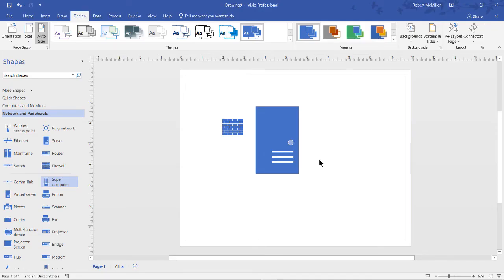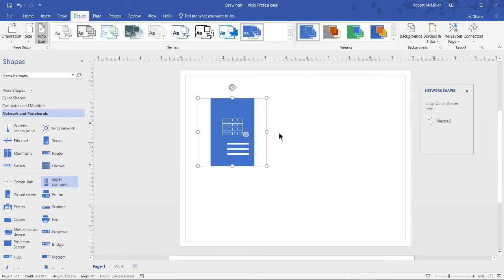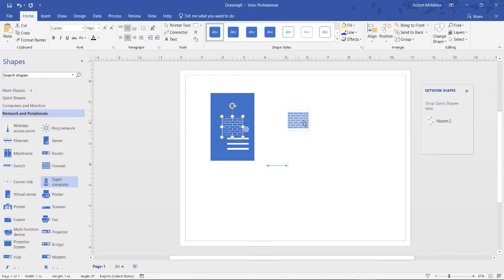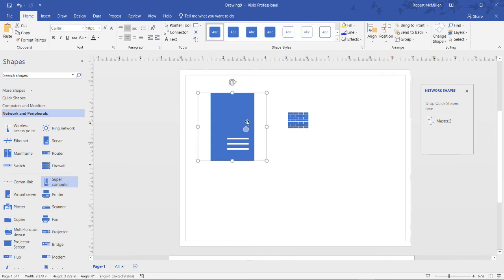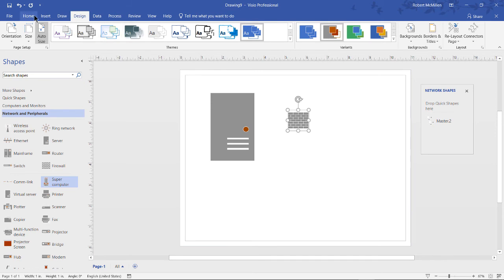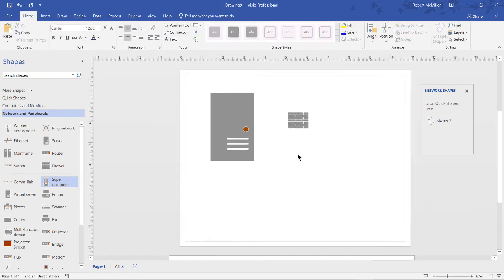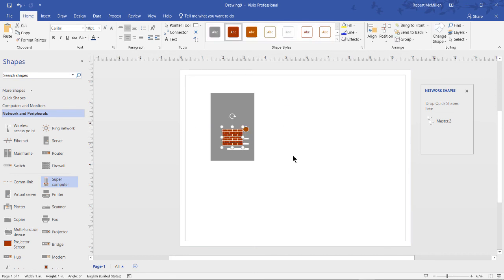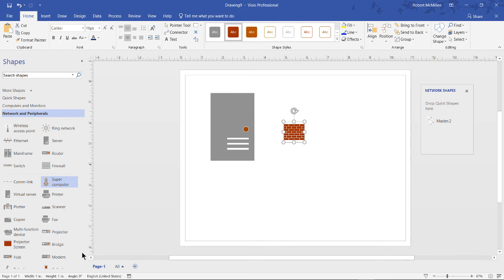Visio 2019 Moving Shapes Between Foreground and Background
Professor Robert McMillen shows you how to move shapes between foreground and background in Visio 2019